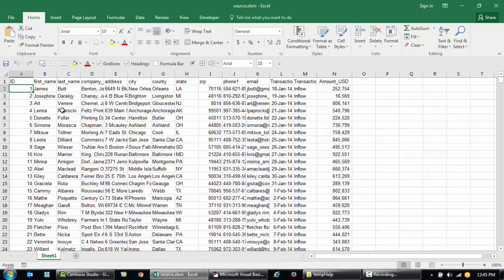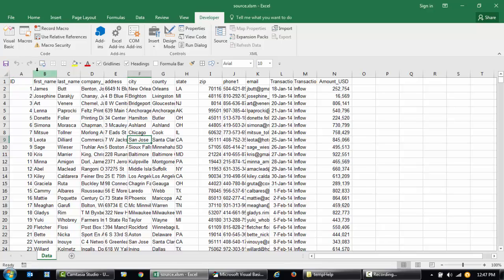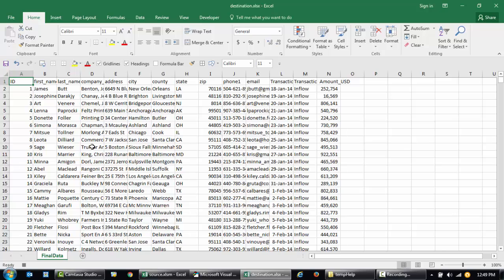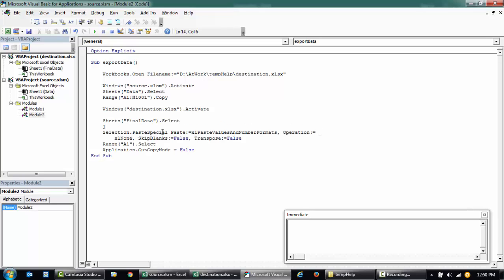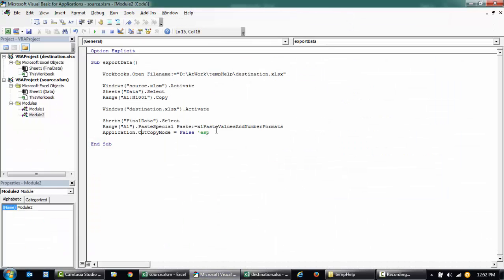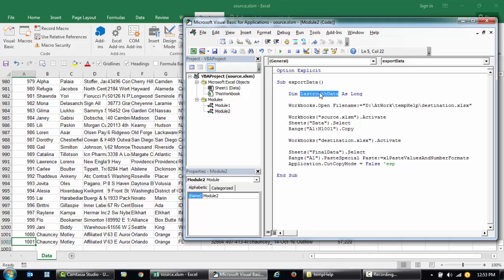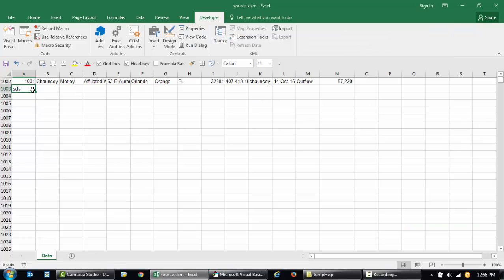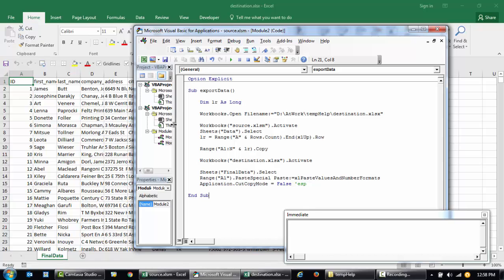Simple VBA tutorial to copy data from one workbook to another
Videos: Youtube.com/vbaa2z/videos